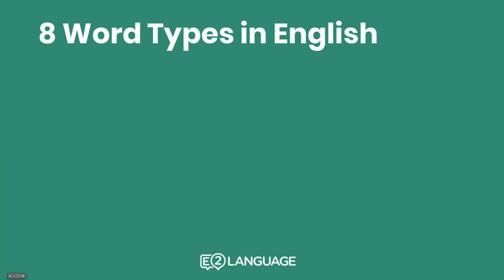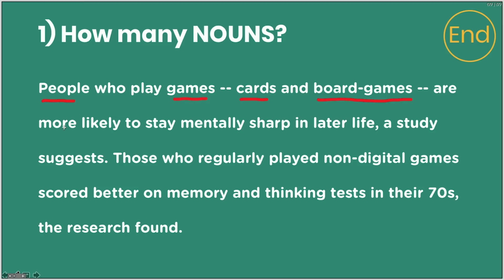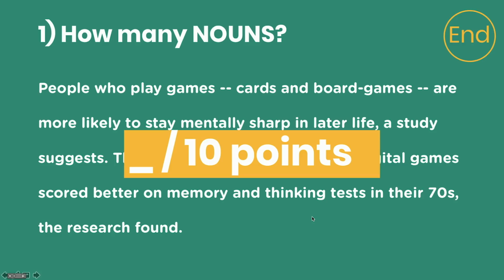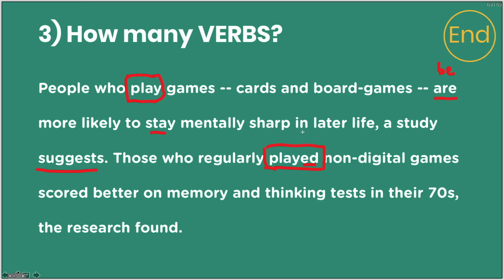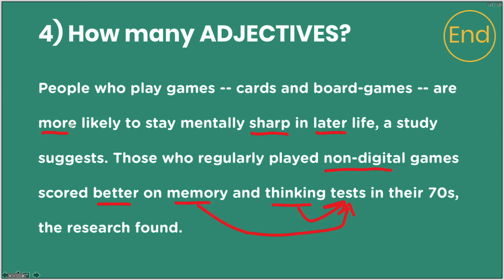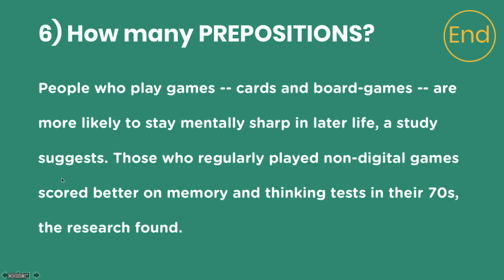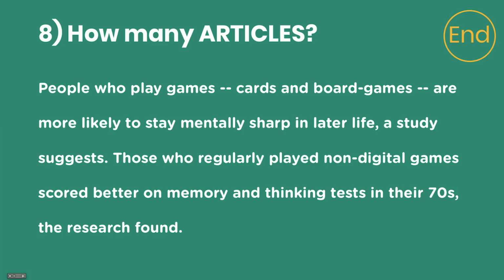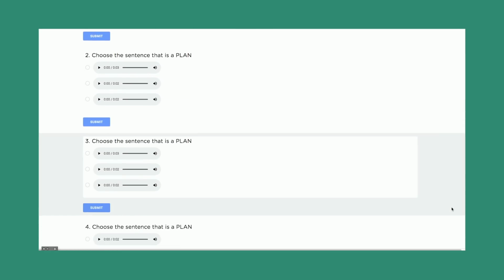Critical PTE Test Skill that you NEED TO KNOW!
In this video Jay talks about the importance of understanding and identifying the English Word Types whilst undertaking the PTE Test.